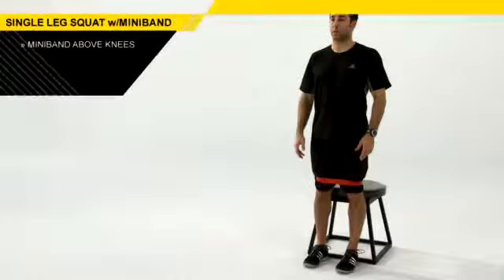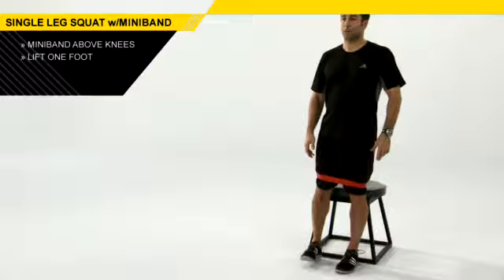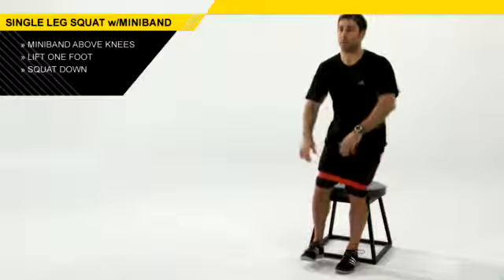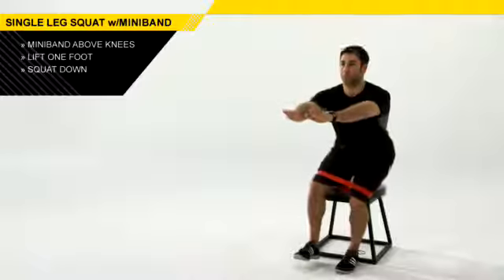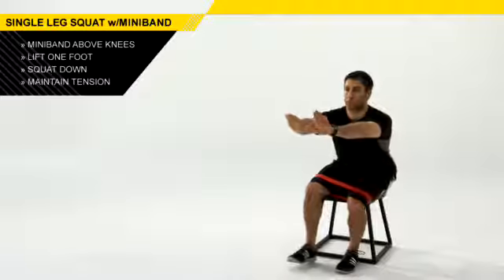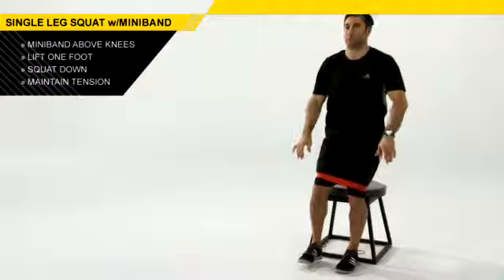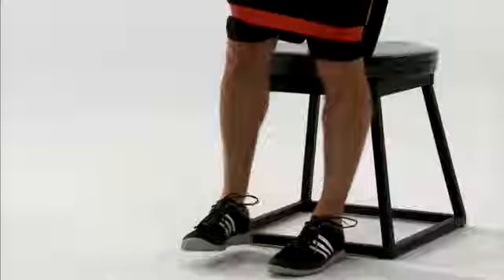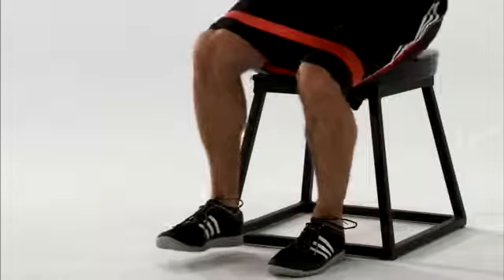Squat con una sola pierna usando minibandas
Single Leg Squat with Miniband. SKLZ es una marca de prestigio que desarrolla productos para el entrenamiento desde hace décadas.
Desde woutfitness.com queremos traerte los mejores precios y productos de SKLZ. Entra en la tienda oficial Compra los accesorios de entrenamiento SKLZ en la tienda online de fitness SKLZ es una marca de prestigio que desarrolla productos para el entrenamiento desde hace décadas.